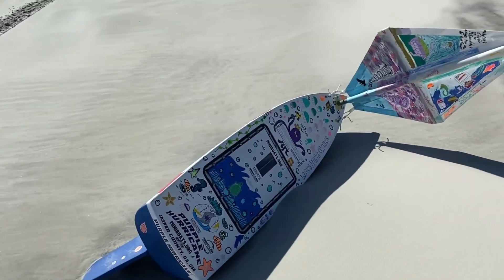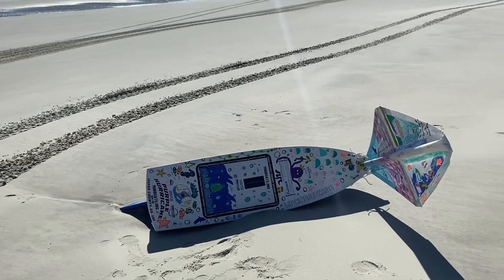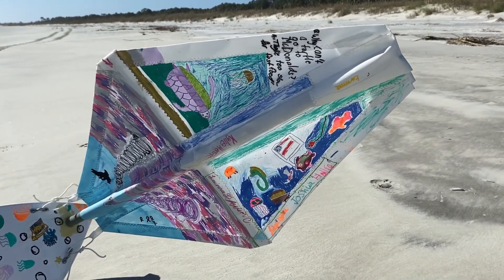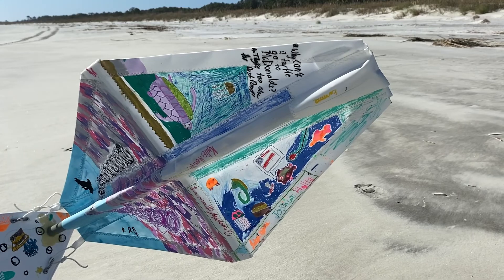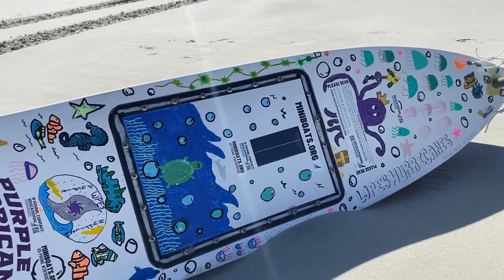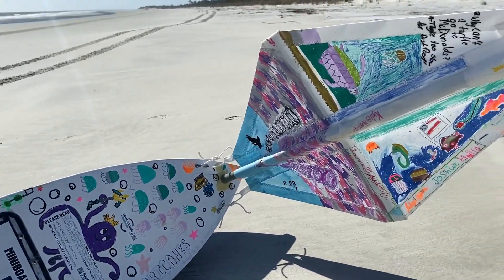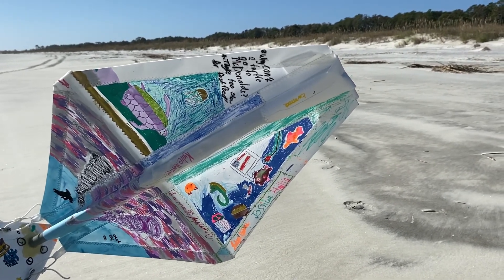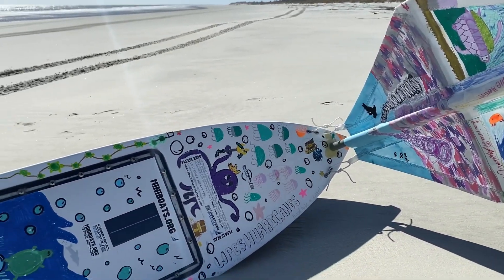Purple Hurricane hits Sapelo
Sapelo NERR and DNR staff went on a rescue mission to find a miniboat from Educational Passages. The Purple Hurricane washed ashore after spending 5 days at sea, travelling from its original launch point about 90 miles off the coast of Savannah. The uncrewed, 1.5 meter long sailboat was built and decorated by students at Washington Park Elementary School in Monticello, GA and they hope to relaunch soon. to learn more about the program, track the Purple Hurricane's journey so far, and check in the future to see where else it will go!